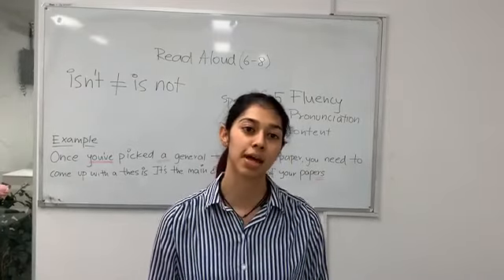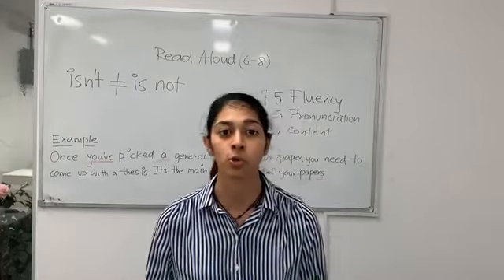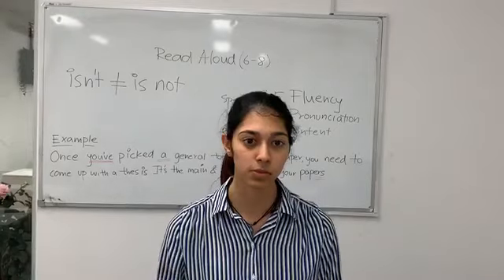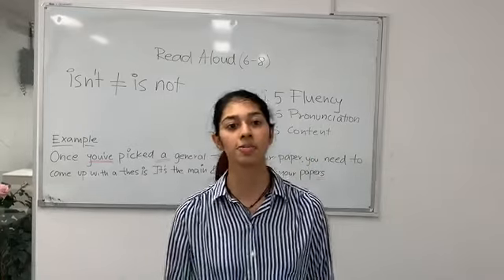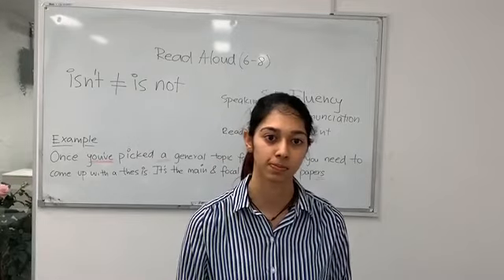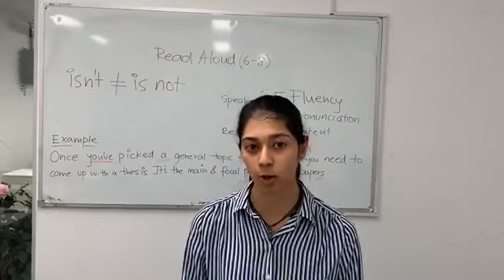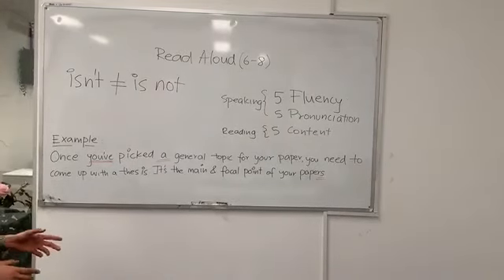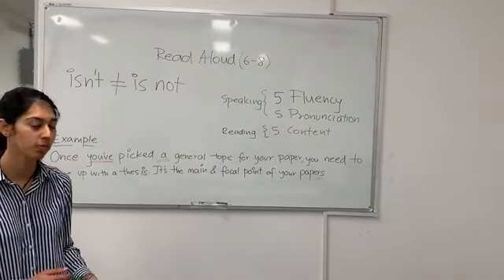PTE Speaking Read Aloud | In-Depth Explanation, Tips, Tricks and Common Mistakes by Language Academy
In this video, PTE and NAATI Expert, Ishita covers all the information related to the PTE Speaking task Read Aloud. The video covers the task description, score distribution as well as the tips and strategies. Going through the video you will also come to know that what are few of the common mistakes which you should avoid to maximise your score.

Like our facebook page to get regular updates regarding the PTE Exam